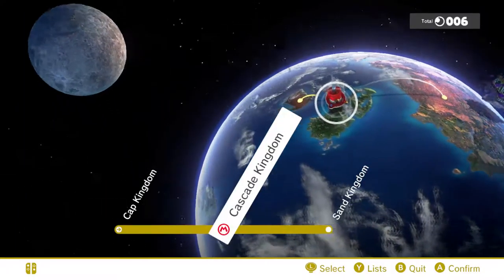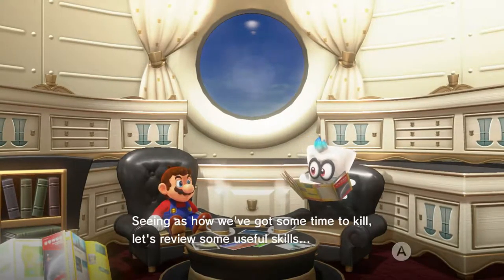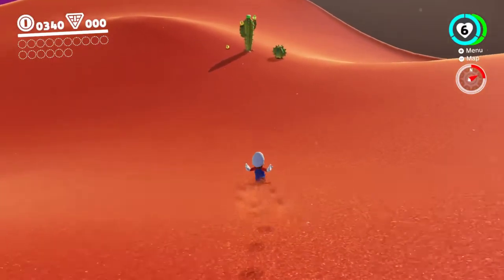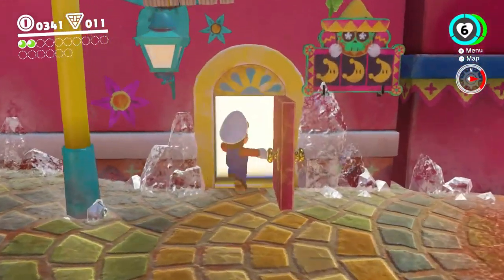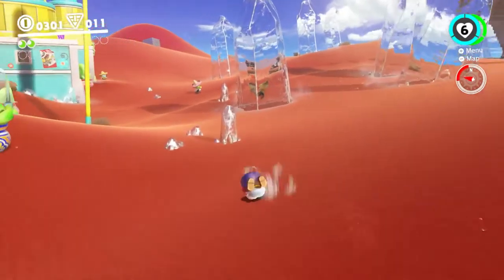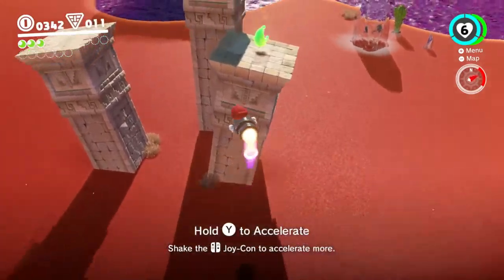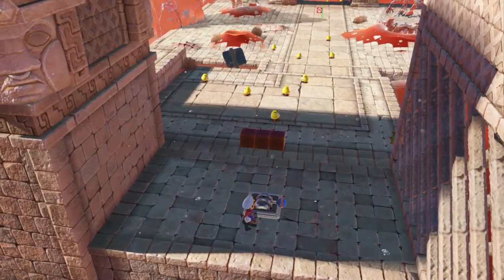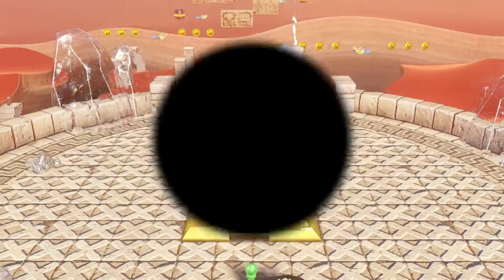Sand Kingdom 1 Super Mario Odyssey, Nintendo Switch game play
Sand Kingdom  half game play, Super Mario Odyssey